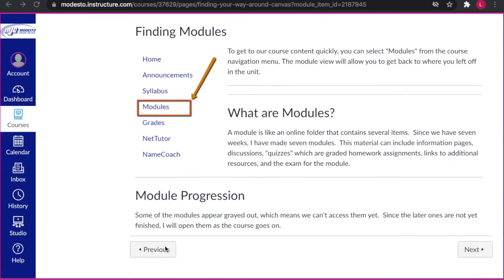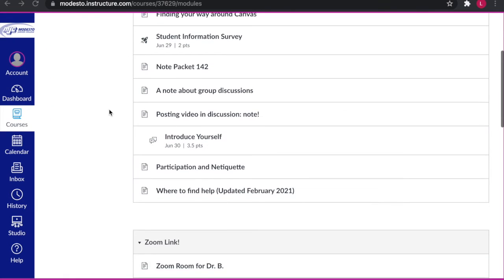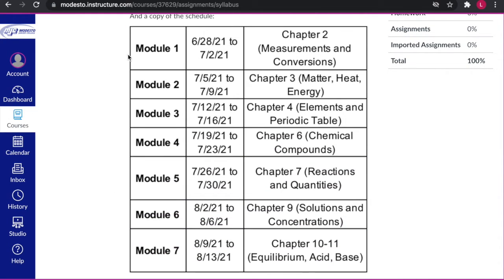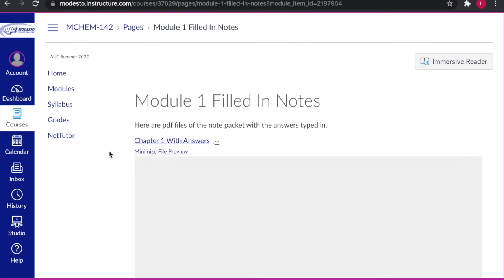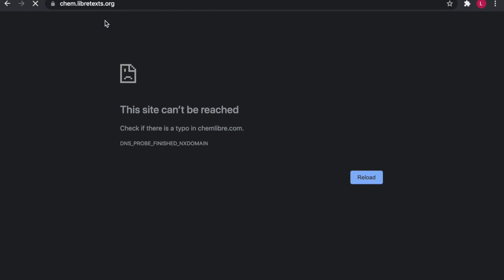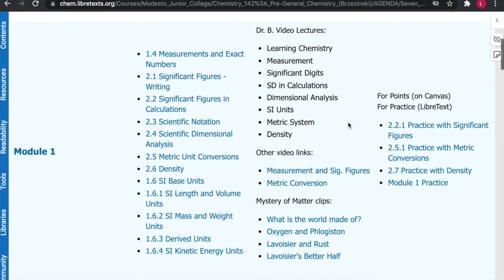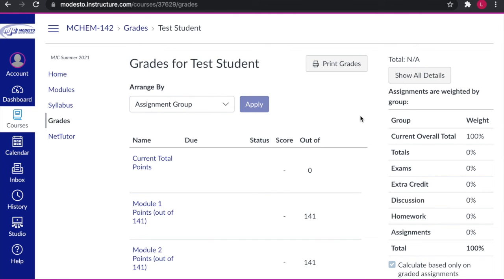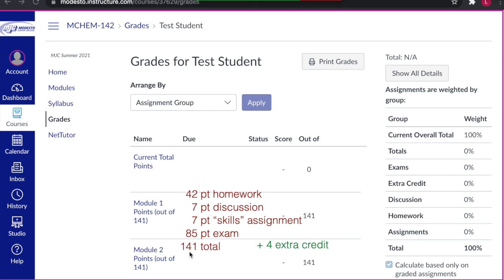2021 Chem 142 Navigation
Shows students how to find material on Canvas and in LibreText.